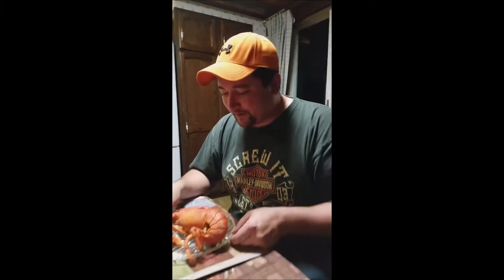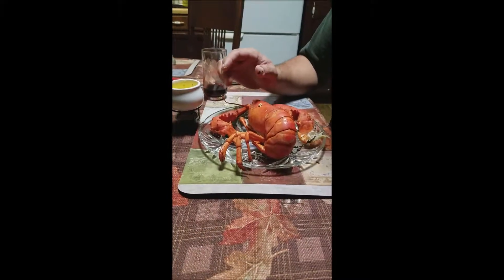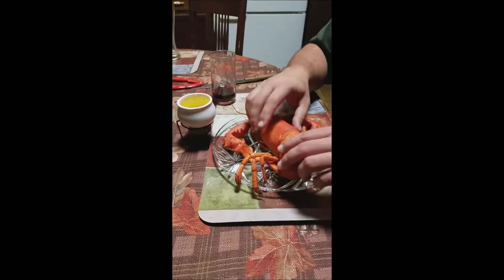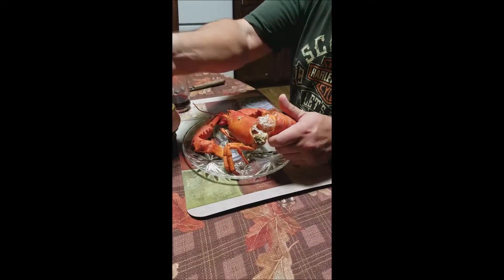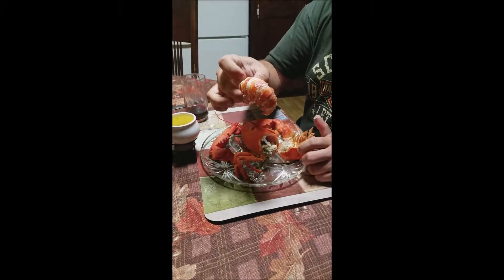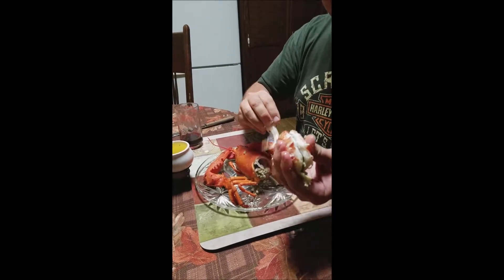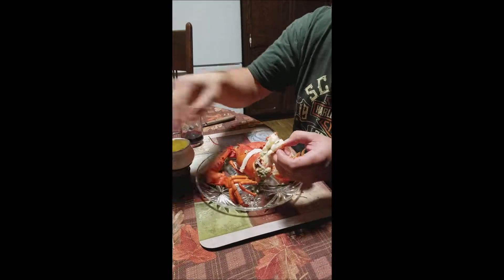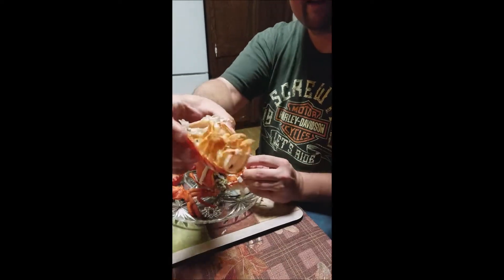Easiest Way To Remove Lobster Tail Meat - by Maineyak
I've seen so many cooking videos and culinary arts videos on YouTube in which the chefs show how to remove the tail meat out of a lobster. I've seen it done many ways, with scissors, and many different types of interesting techniques. This is the easiest way that I've ever found, coming from a true Manor, taking apart a Maine Lobster.